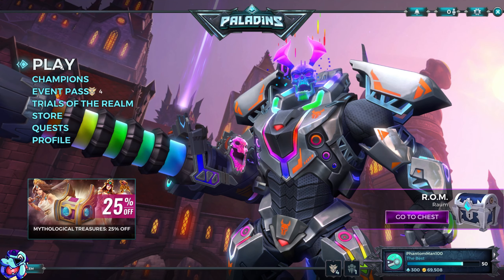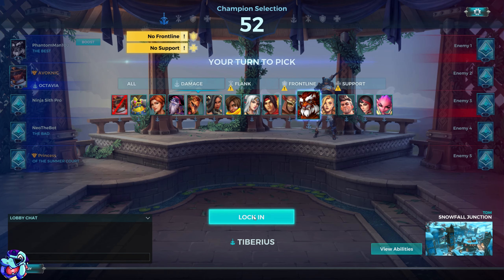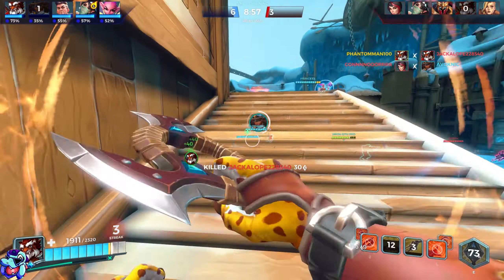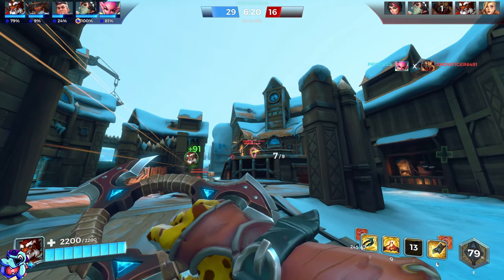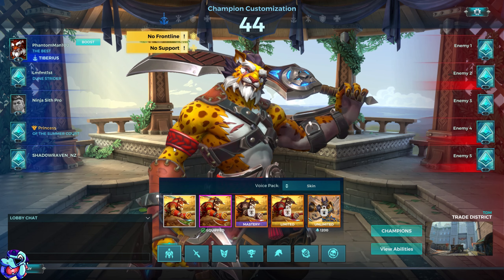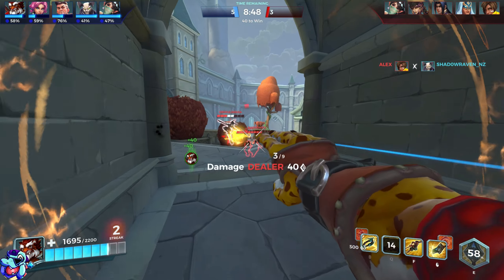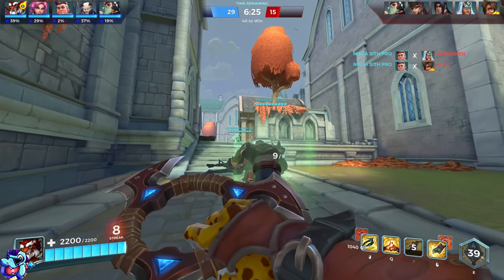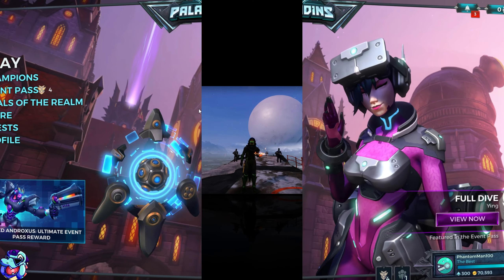TIBERIUS IS SO STRONG!-Paladins: Tiberius Gameplay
Paladins is a Free To Play hero shooter game, where you pick a champion, and play online objective based matches in teams of 5!

My Artist Ellath_Elly is super talented, she offers "Magic The Gathering" card alterations, and has experience designing Twitch pages too! Check out her stuff:
Or message her discord Ellath_Elly1627